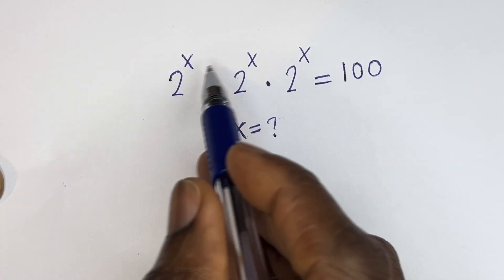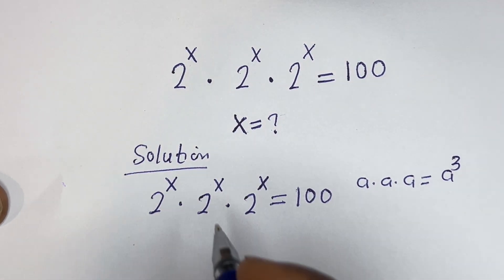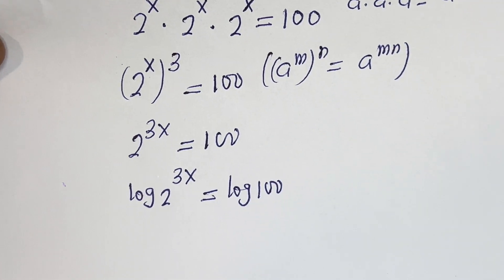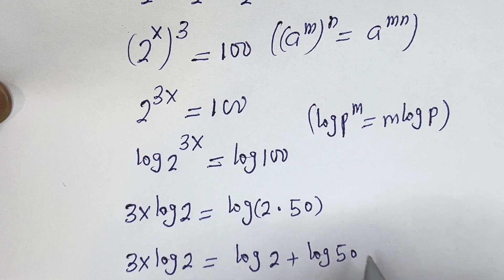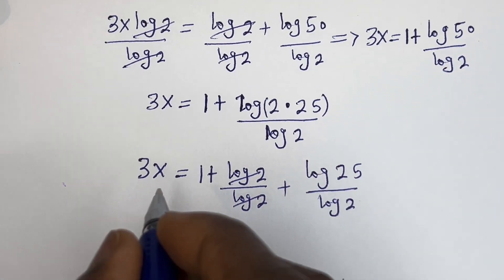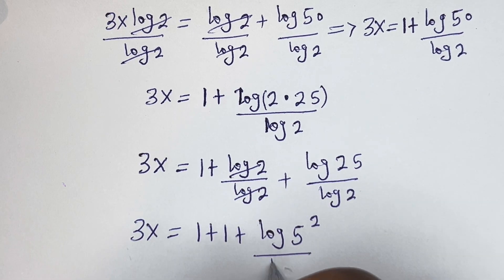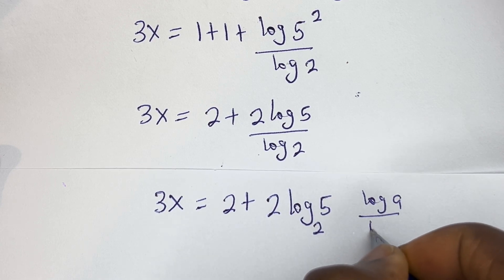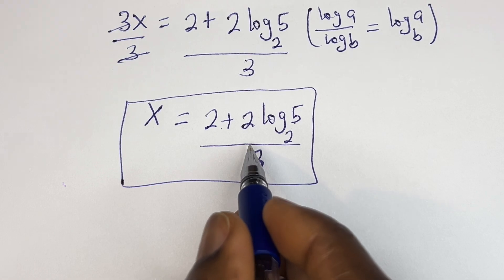Indian | Can You Solve This??? | A Nice Olympiad Algebra